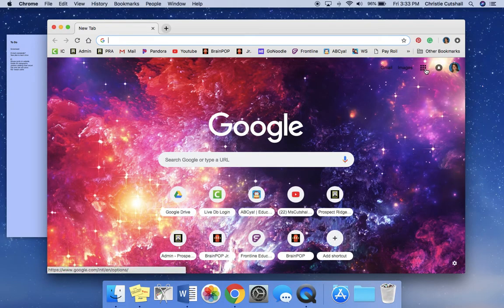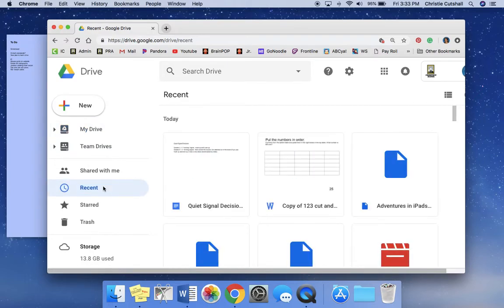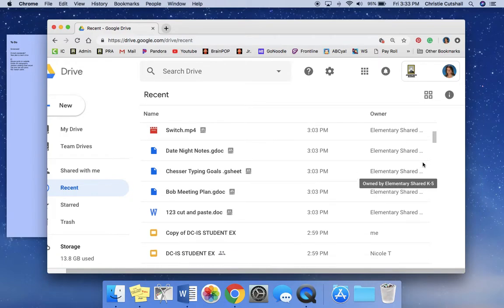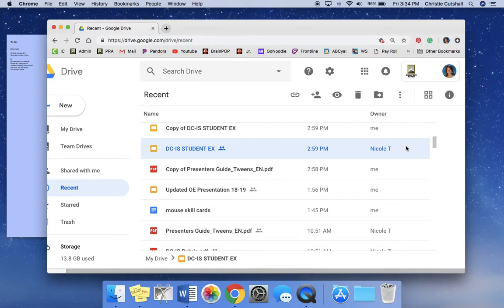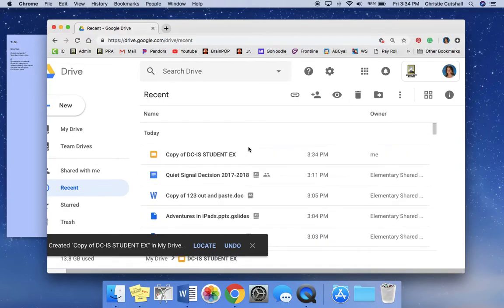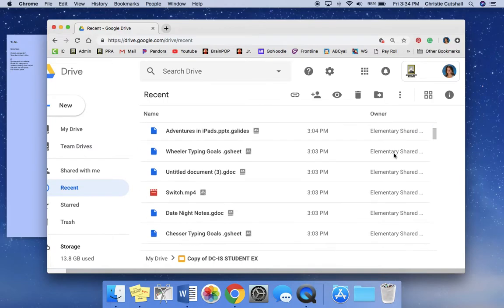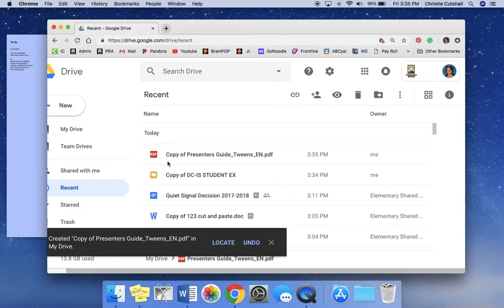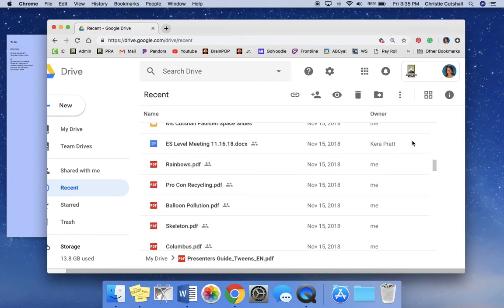Google Drive Ownership Screencast